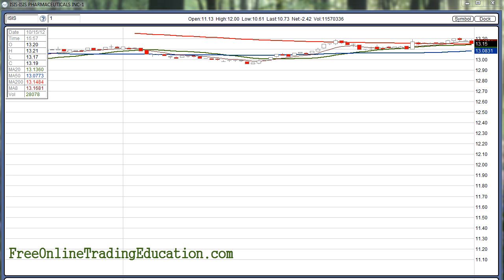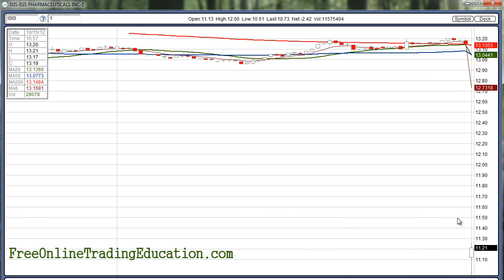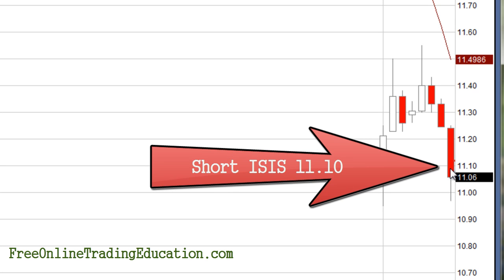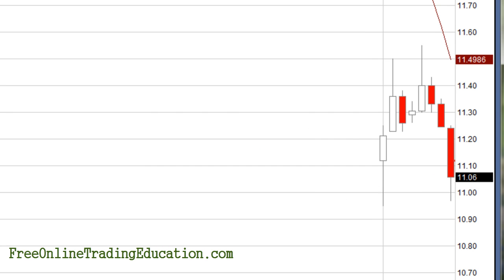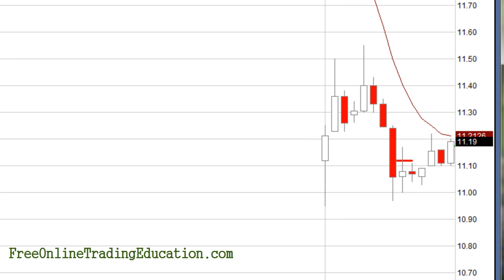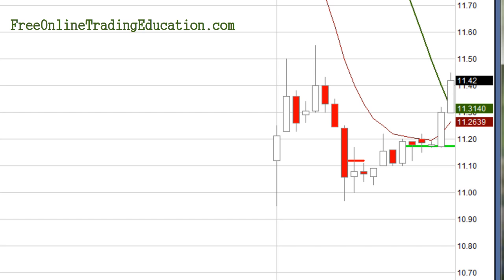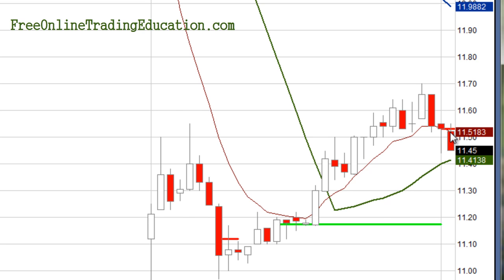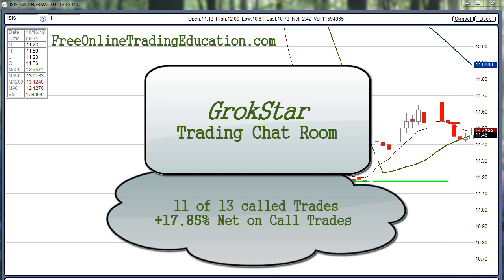10.16.12 Day Trade - ISIS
Back from vacation and ready to trade a stock that was down over 15% at open. How do you trade it? See what we did and why in the Grokstar Trading Chat Room This morning on ISIS.